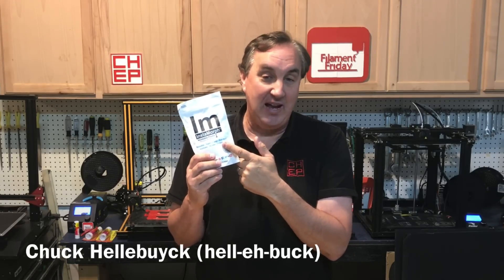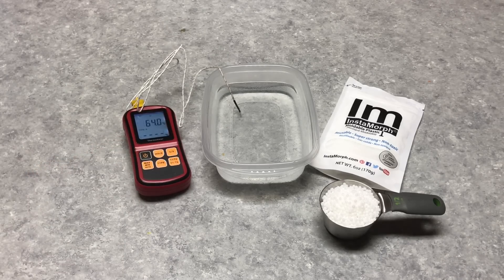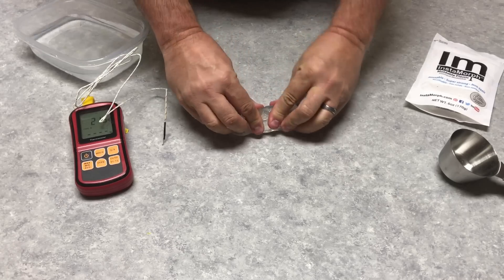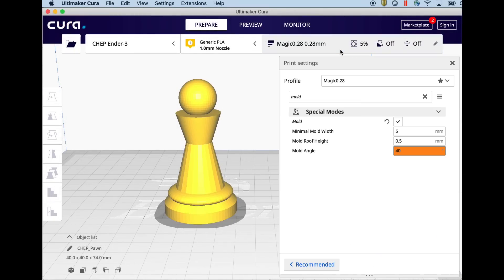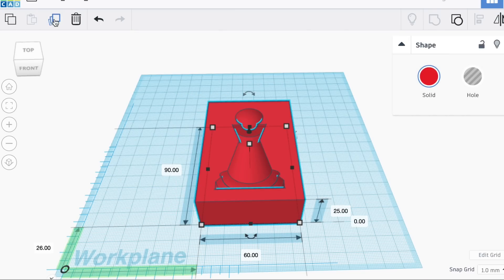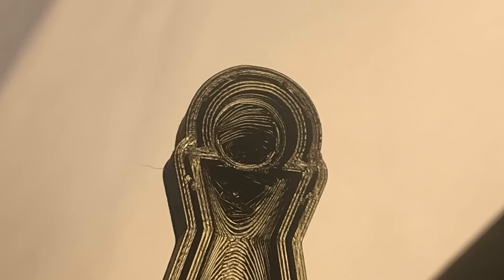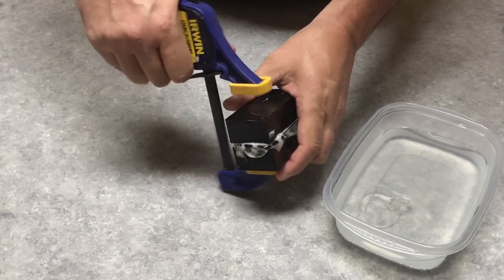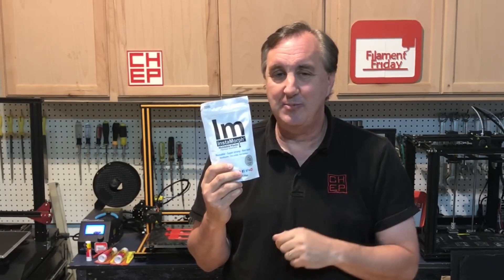Instamorph Moldable Plastic & Molds in Cura 4.3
Chuck experiments with Instamorph Moldable Plastic and then shows how to make Molds in Cura 4.3. The results don't alway's turn out as expected but there is a lot to learn in this latest edition of Filament Friday.

Instamorph Moldable Plastic

Creality Ender 3/CR-10 Parts:
Solder Sleeve Kit
Creality Ender 3 Fan Set (24v)

Filament Friday Sticker:
Send Self Addressed Stamped Envelope to:
Electronic Products

Chuck's Arduino Book: